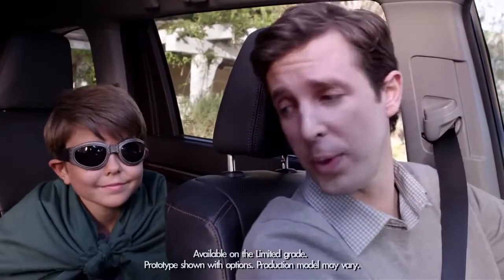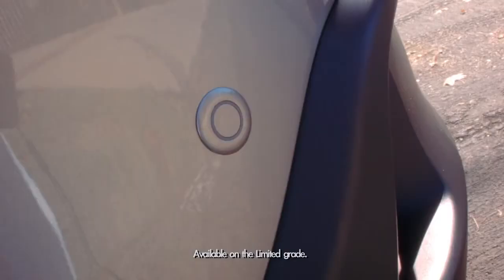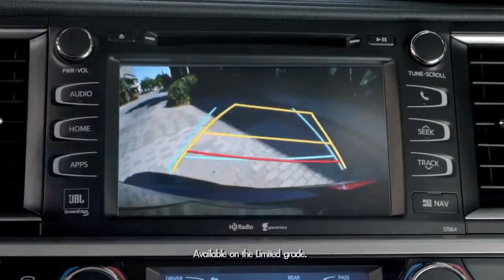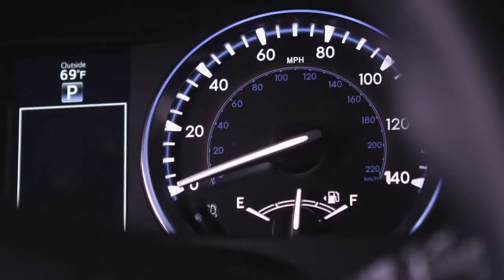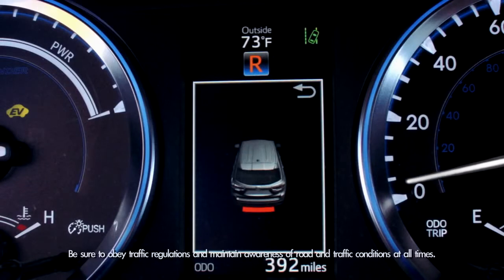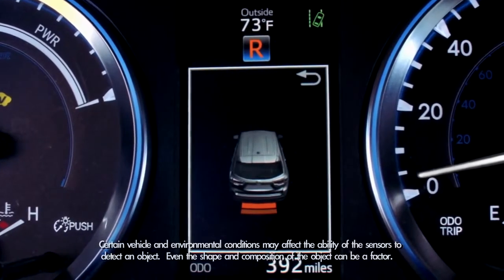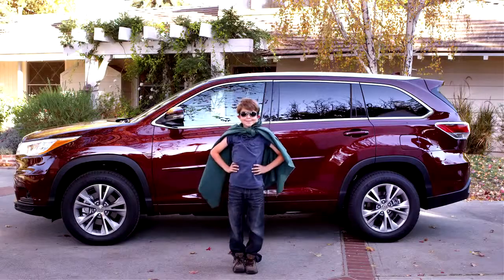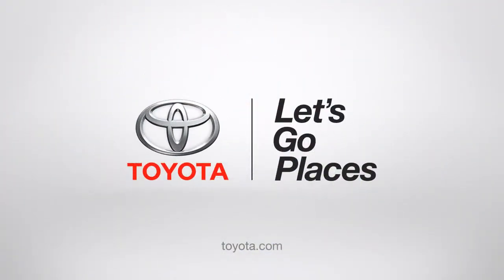Rear Parking Sonar 2014 Toyota Highlander